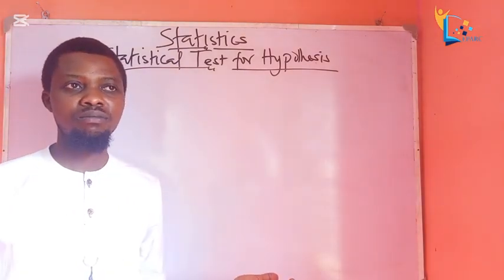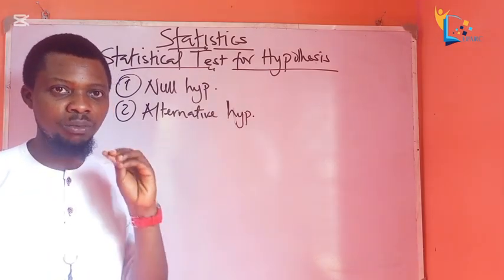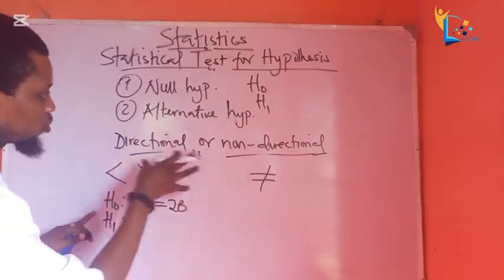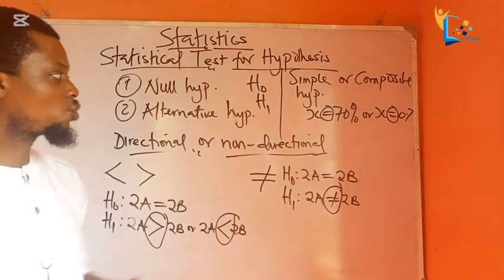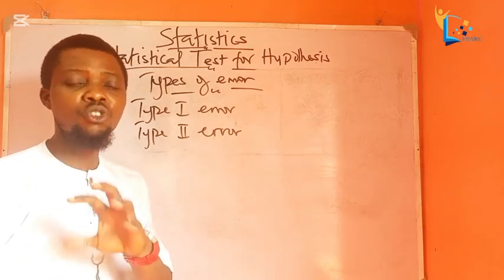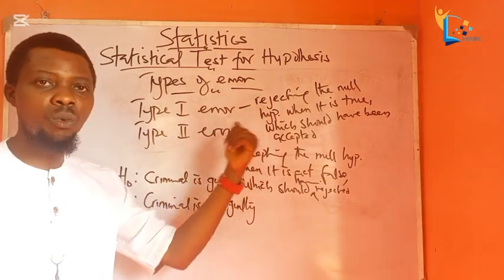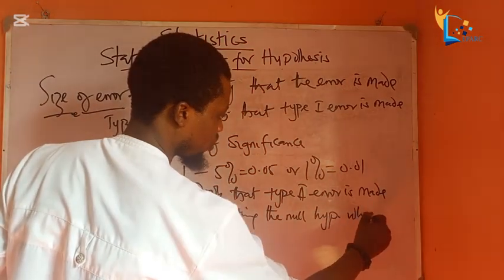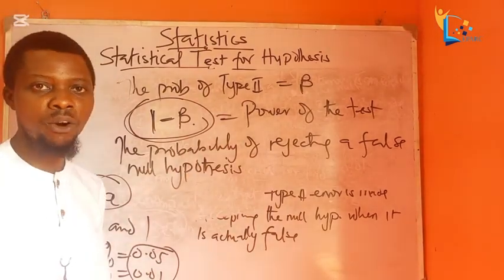statistics | STATISTICAL TEST FOR HYPOTHESIS | Part 1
Welcome to STATISTICS

Ware going to be discussing the basics of hypothesis testing such as the  null and alternative hypothesis, one tailed and 2 tailed test, directional and non directional hypothesis, etc.

This subject is fundamental in order for us to have a good understanding of the the various hypothesis test like the Z- test, T- Test, etc.